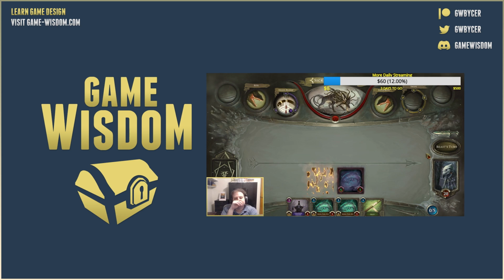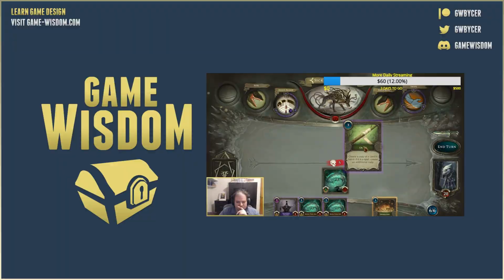Acolyte of the Altar Has Lovecraftian RNG | Review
This is a review of Acolyte of the Altar played with a press key provided by the developer.